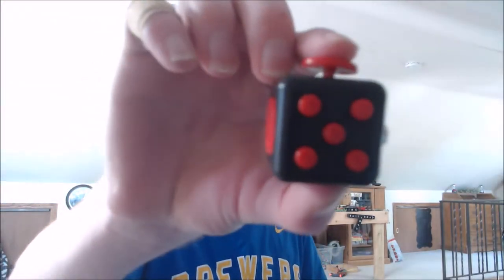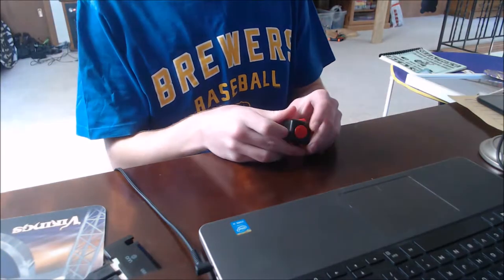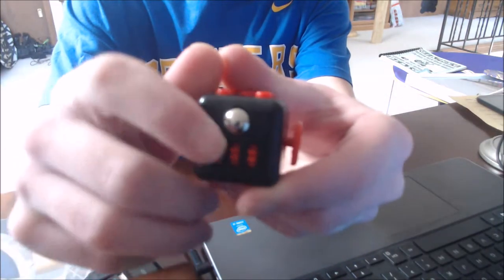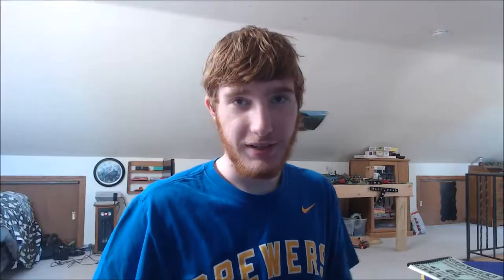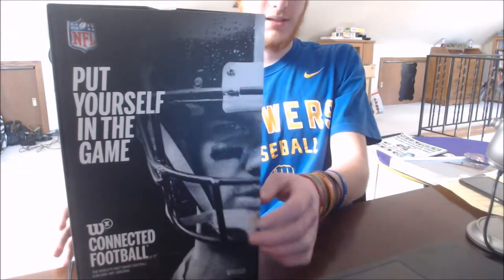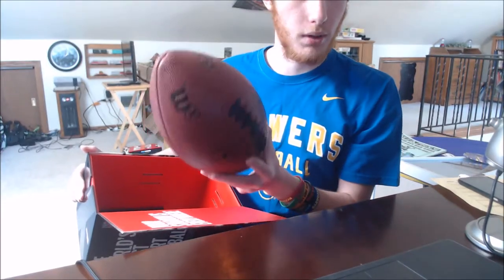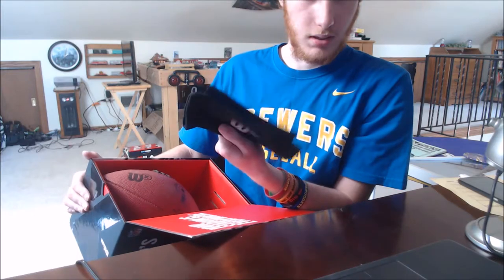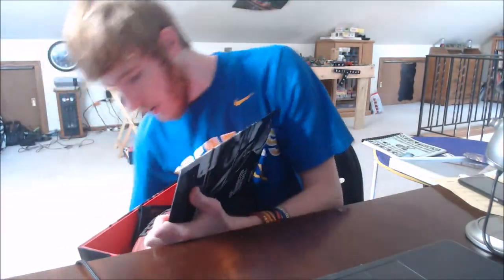Fidget Cube + Wilson X Connected Football!!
Just a random vlog... nothin special.